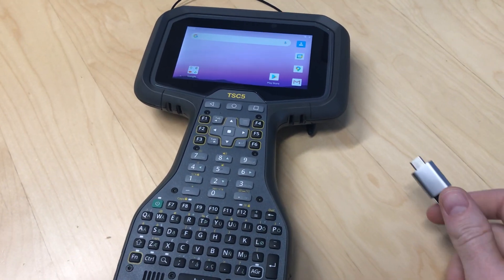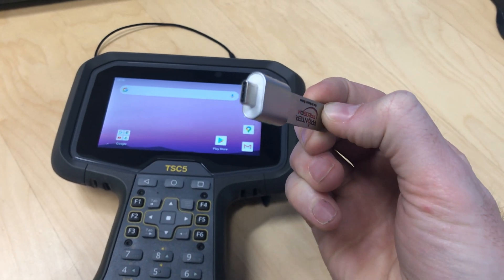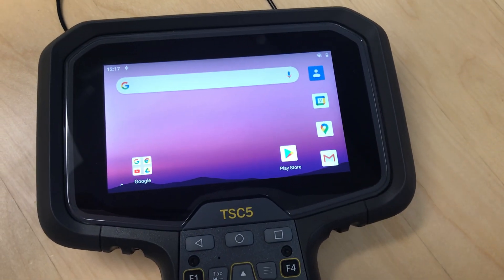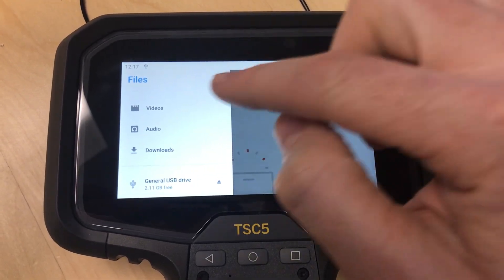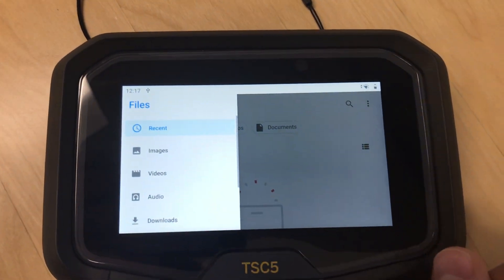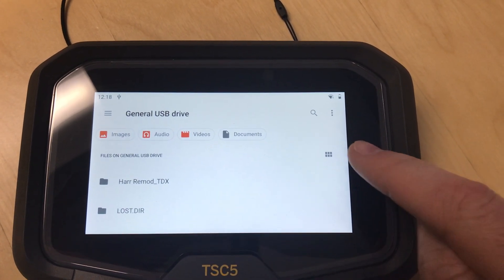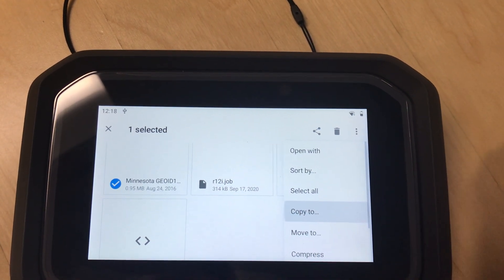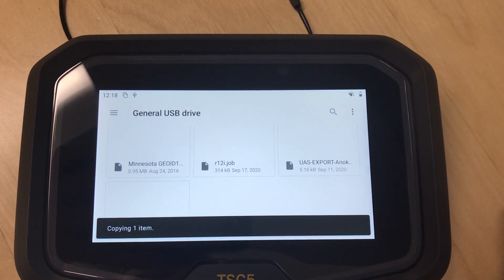TSC5 File Transfer using USB Flash Drive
This video has been updated to show the workflow using the updated Files app!

This is a quick video for Trimble TSC5 users demonstrating how to transfer files using an external usb flash drive or other type of usb file storage. This is just one of the many ways you can transfer files to and from the TSC5.